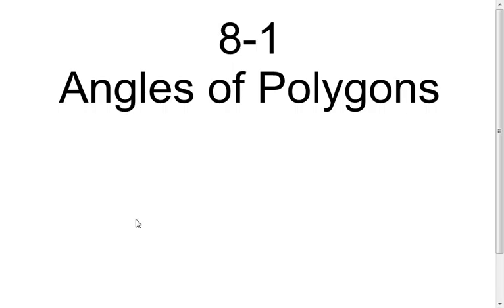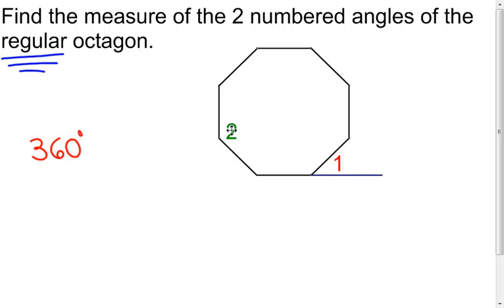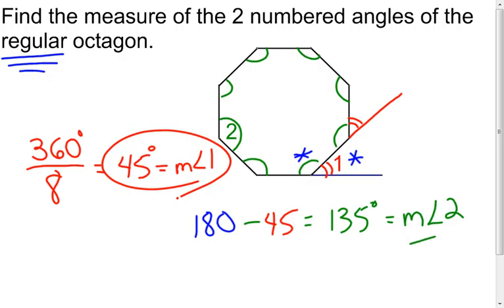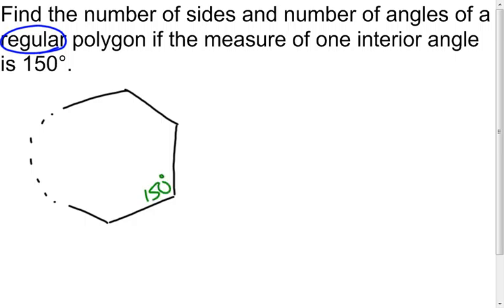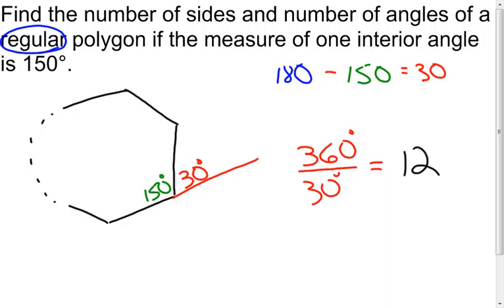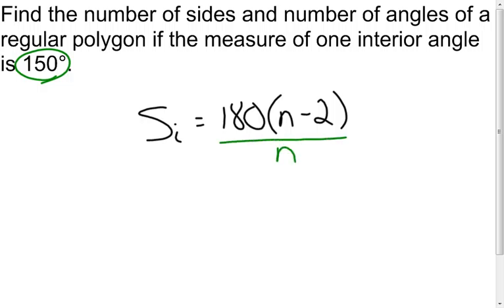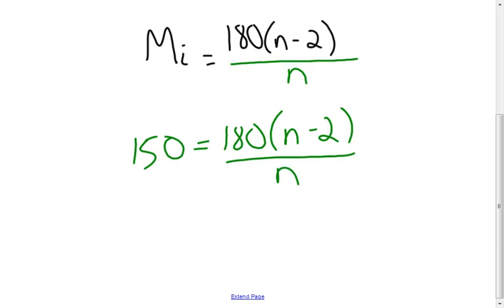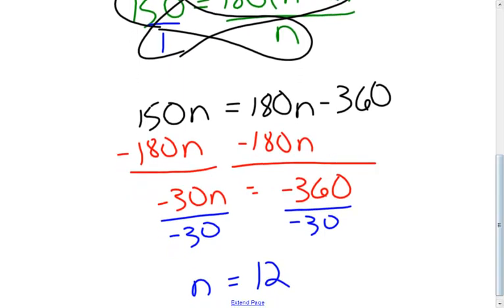8-1 Angles of Polygons Examples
Two examples using the interior angle sum theorem and the exterior angle sum theorem.